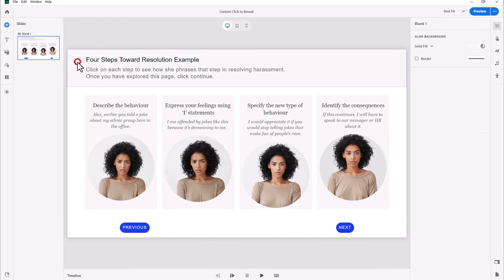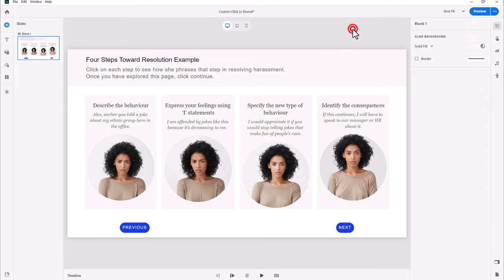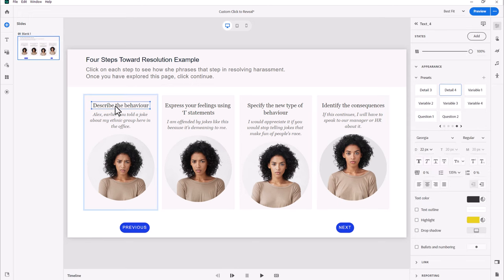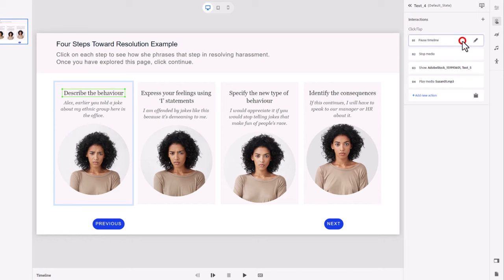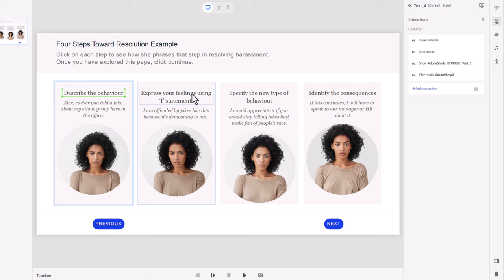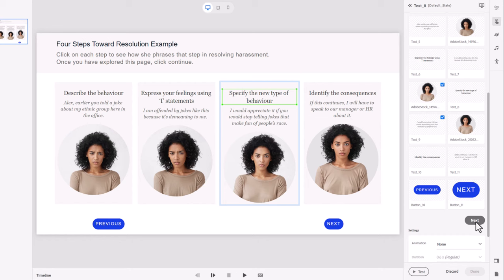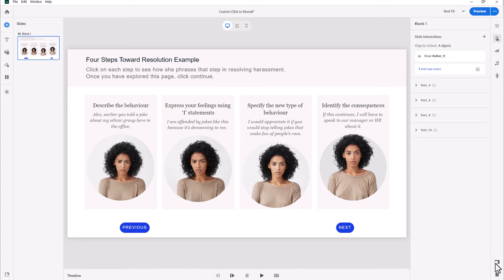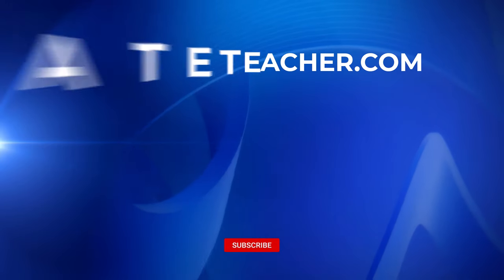All-New Adobe Captivate - Custom Cards Interaction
In this video, I show you how you can build your own custom cardsinteraction with audio narration on each click and forced navigation.

00:00 Introduction
00:15 Explanation
00:55 Setting up the slide
02:45 Add slide audio
03:45 Stop timeline to stop slide audio
05:13 Stop media (from other clicks)
05:40 Show narration text and character image
06:25 Play audio for each click
06:55 Merge actions
07:43 Copy and paste interactions
10:58 Show the next button
12:09 Hide the playbar
12:24 Preview project